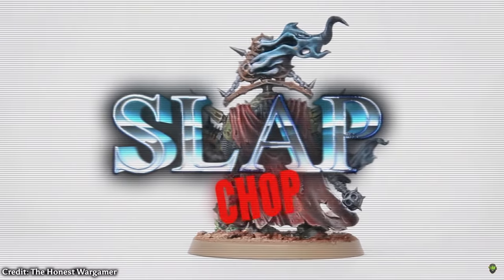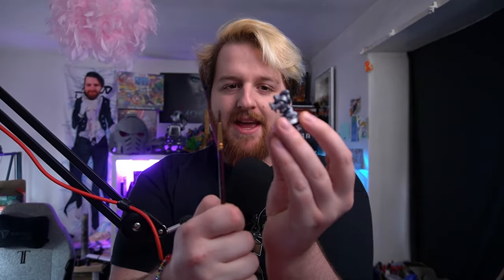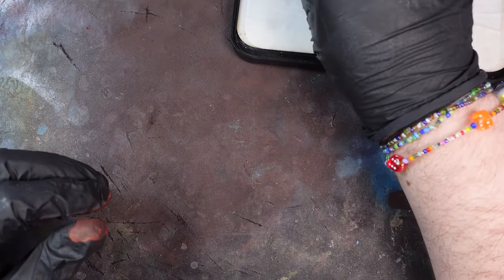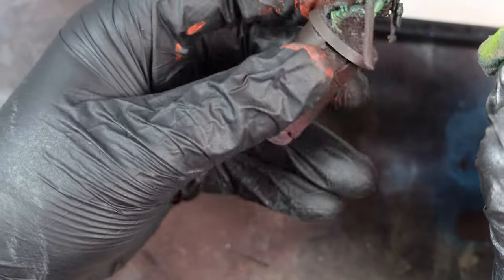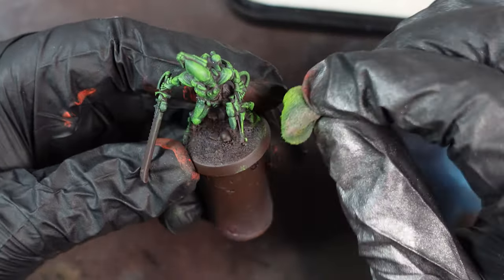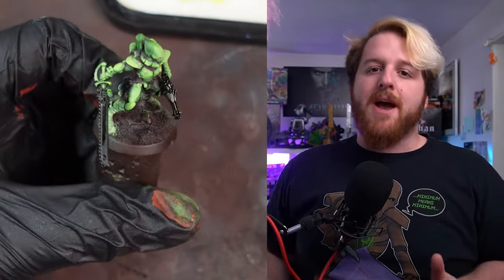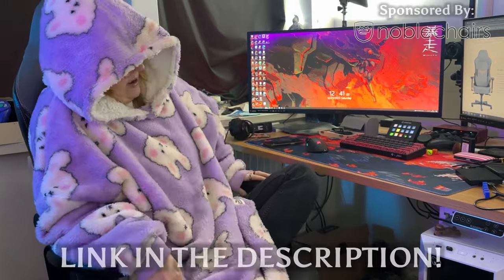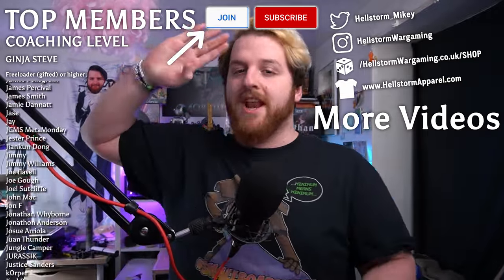I speed paint with a Dish Sponge now.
SPONGEBLOB - a painting technique I SINGLEHANDEDLY invented. I'm premiere this insane Warhammer painting to your eyeballs via the new Aeldari Striking Scorpions from the Kill Team Salvataion box right now.

No hate to any creator mentioned, in england we call it SATIRE for a reason.
Big love to @Ninjon , @DanaHowl  and @ArtisOpus for their great work on Slapchop stuff i mentioned